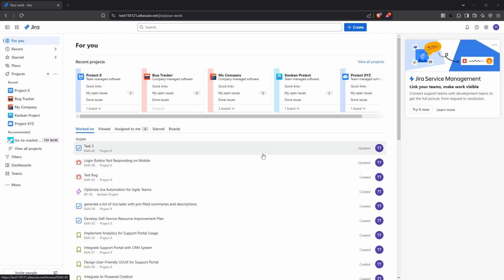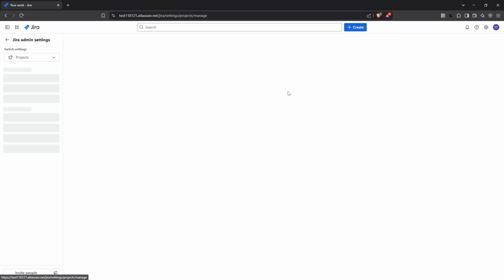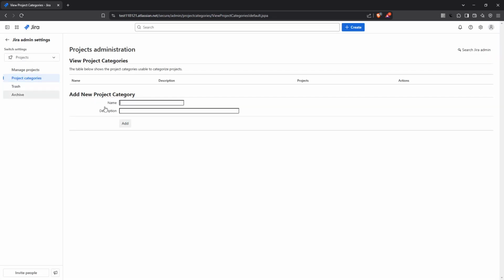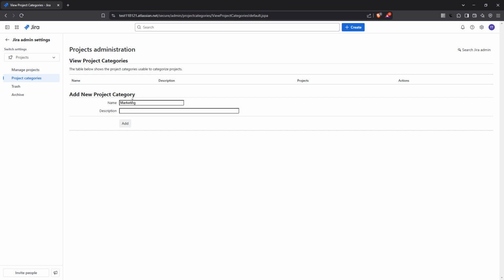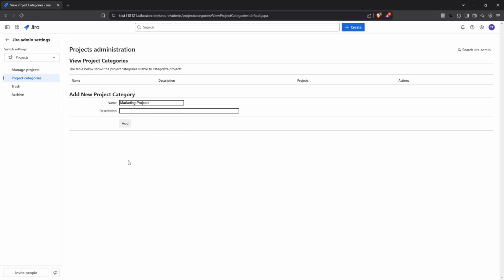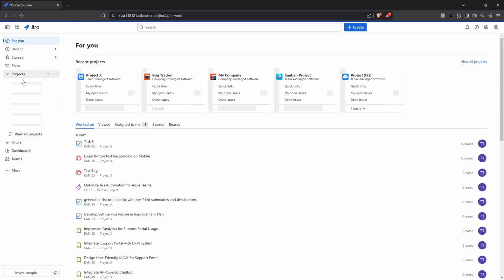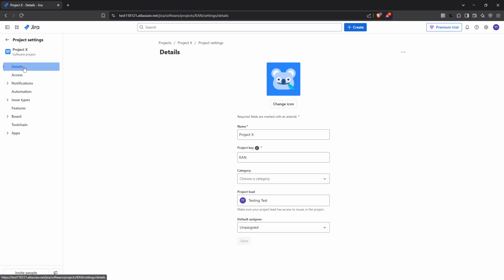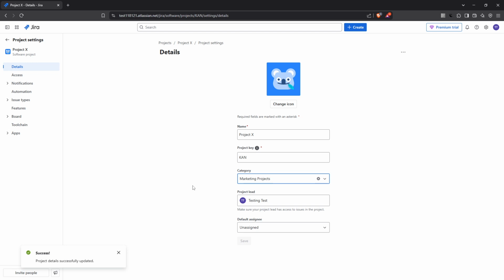How to Add Categories in Jira [2025 Full Guide]